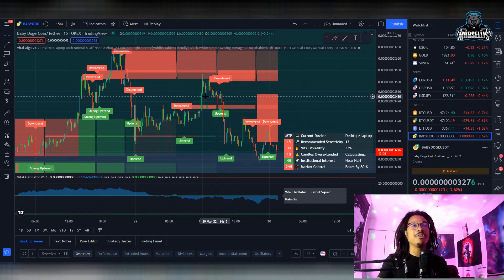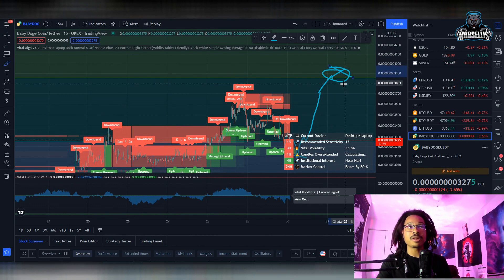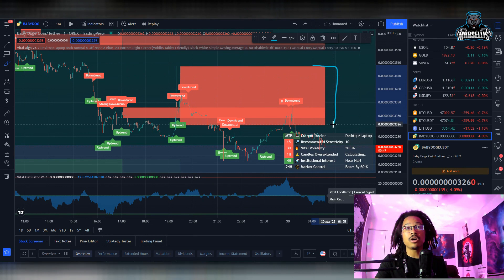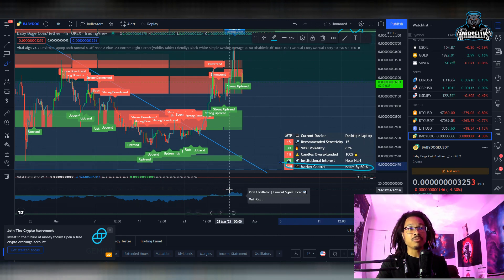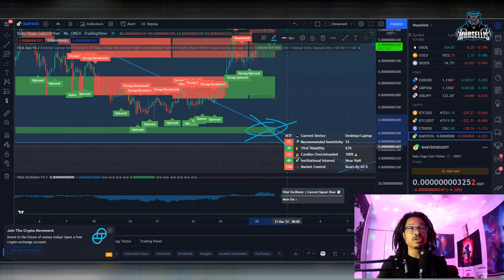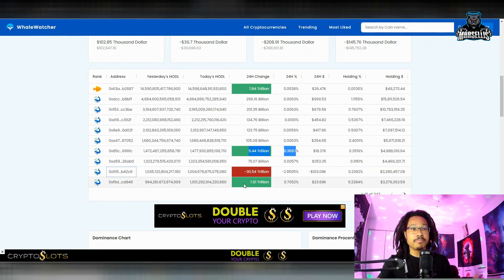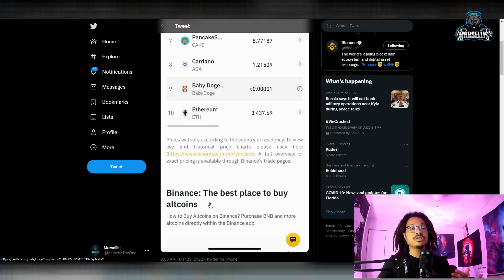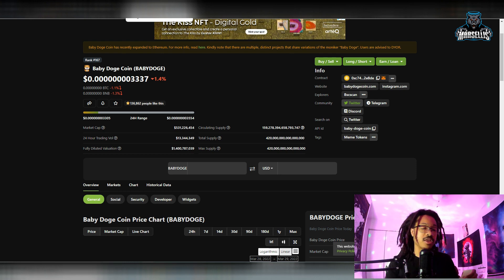URGENT: BABY DOGE COIN MUST DO THIS BEFORE THE NEXT RALY!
✅✅FOLLOW MARSELLIS✅✅